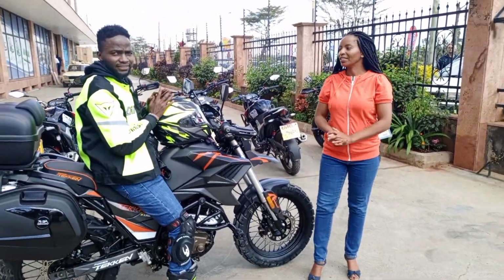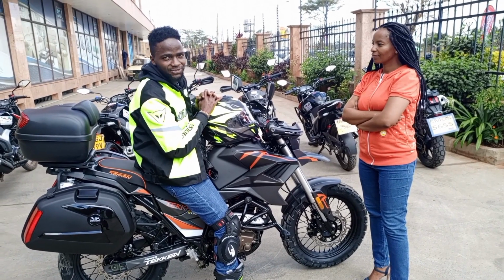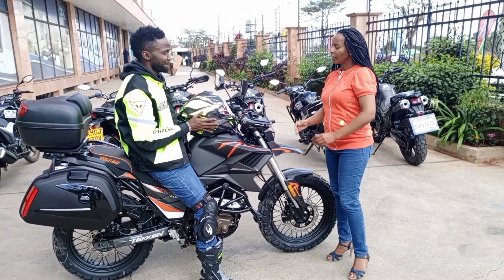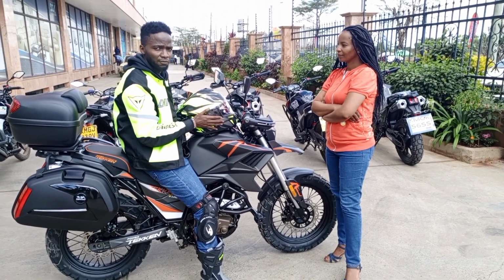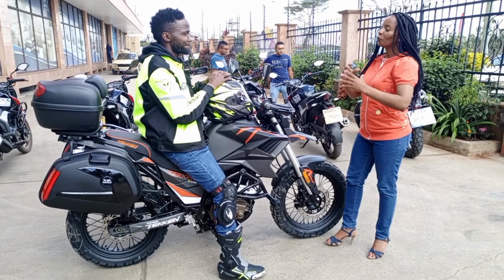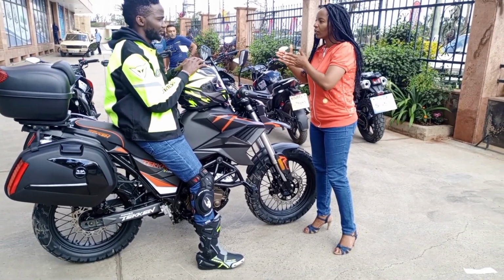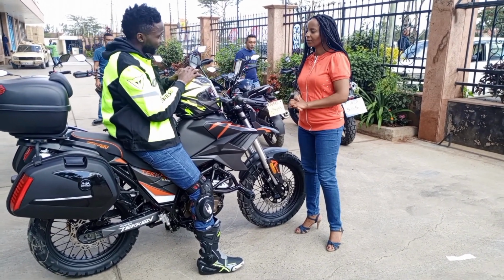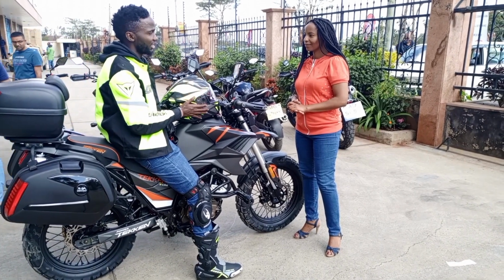Beginners should listen to what he said about Tekken motorcycles.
Tekken 250cc oil cooled